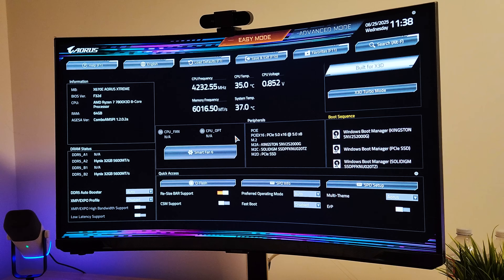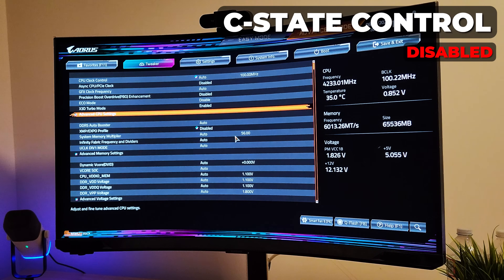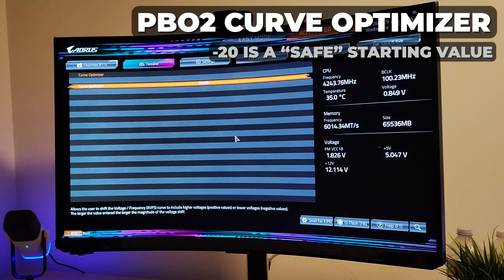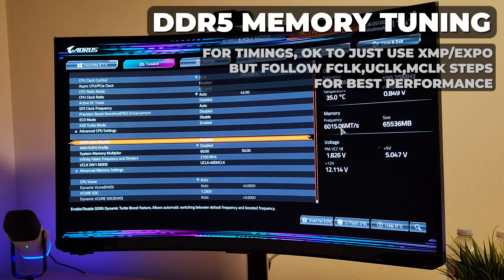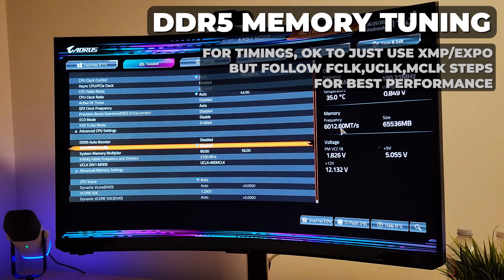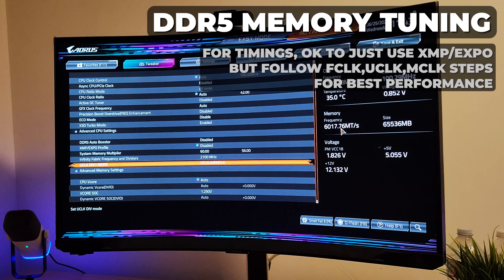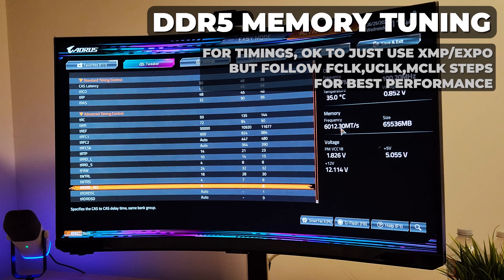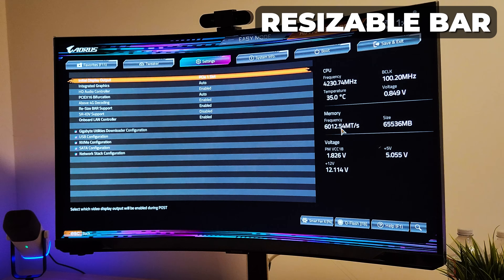My Tuned 7800X3D BIOS & Undervolt Settings for Tarkov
GPU: ASRock Steel Legend AMD Radeon RX 9070 XT 16GB
MOUSE: IPI Float 88
KEYBOARD: AJAZZ ALUX68+ Aluminum Hall Effect

VIDEO CONTENTS
00:00 Eco, X3D Turbo, C-State, SMT
00:52 PBO2
01:28 Memory Tuning
03:20 Resizable BAR
03:35 Like, Subscribe, Hit the bell and all that junk!